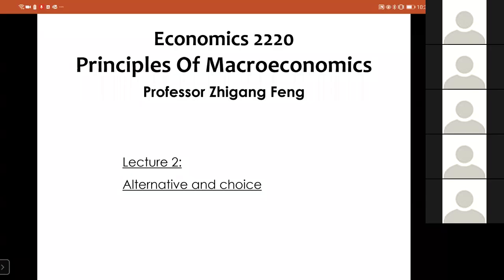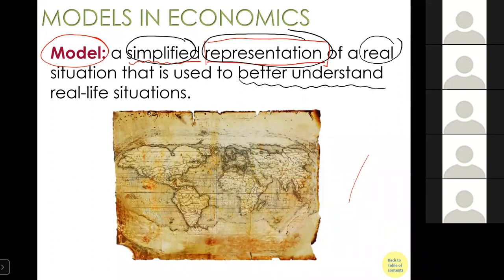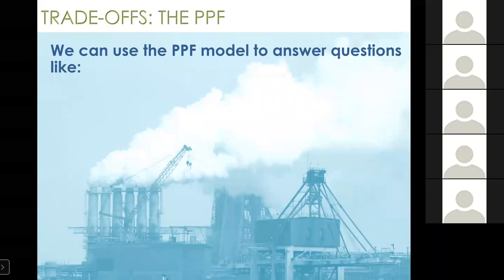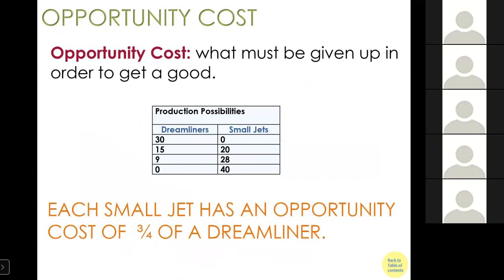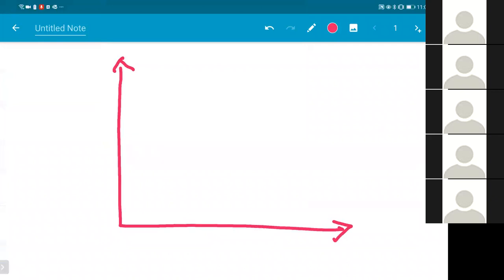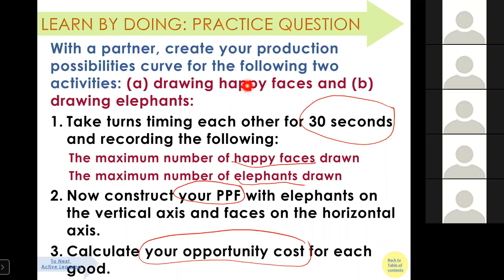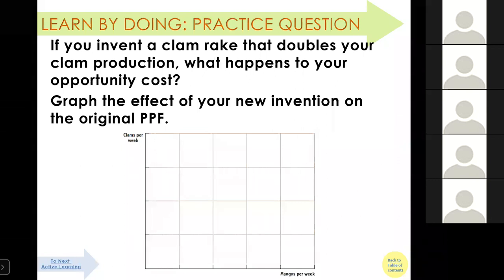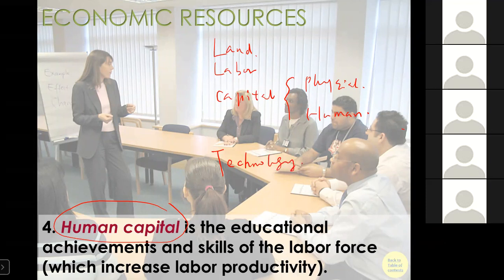2. PPF and Opportunity cost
PPF and Opportunity cost